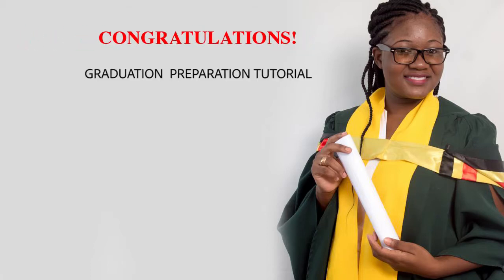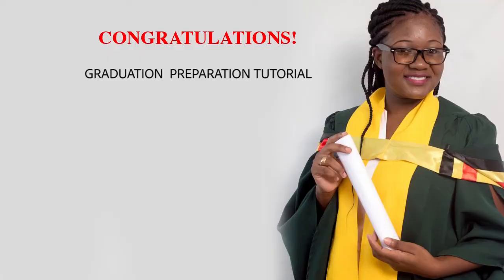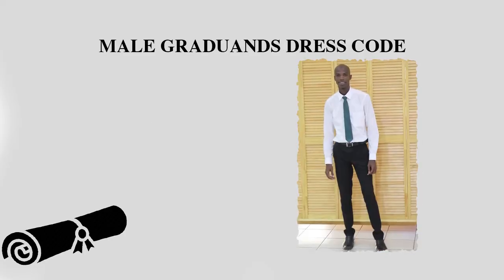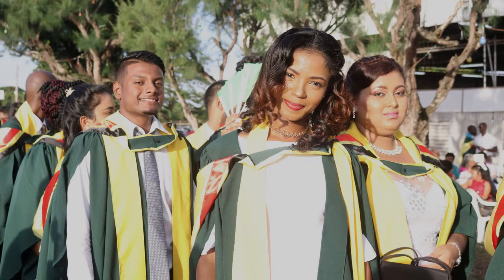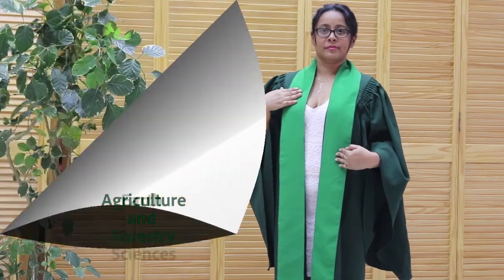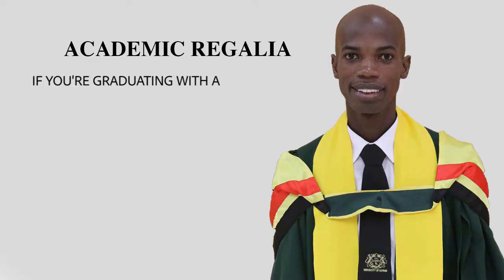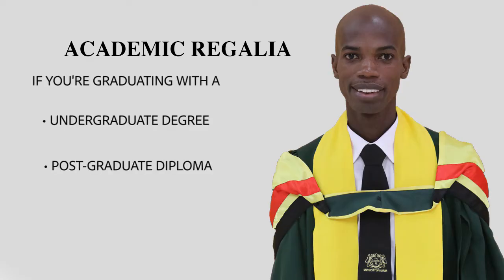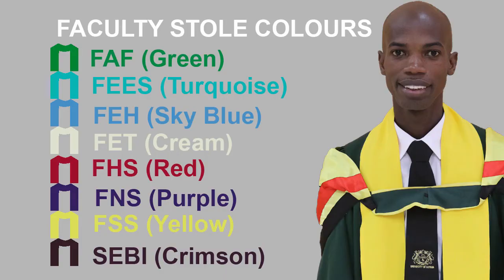Graduation Preparation Tutorial